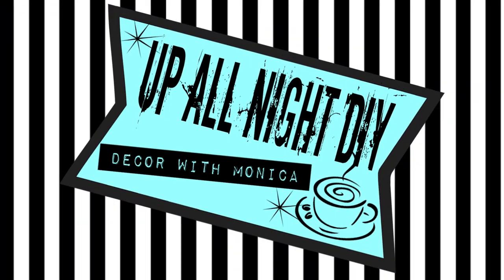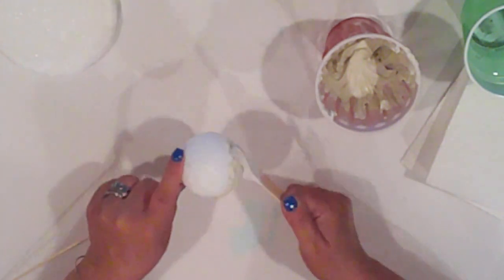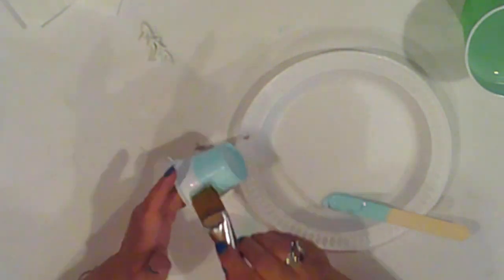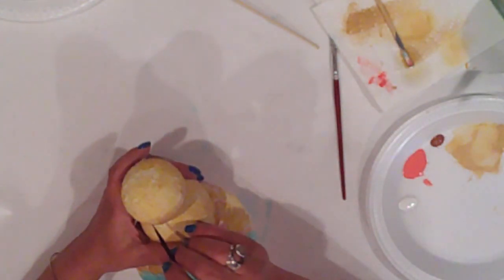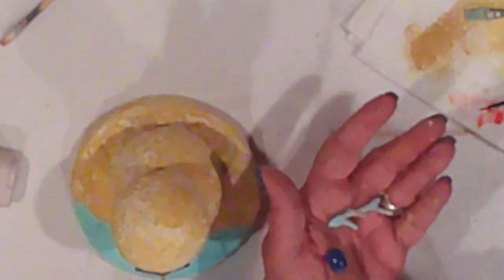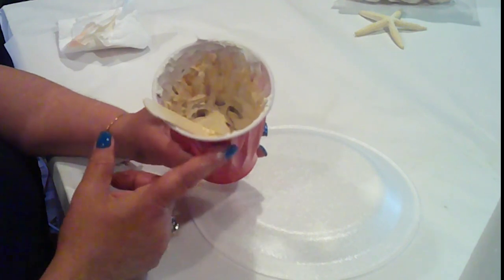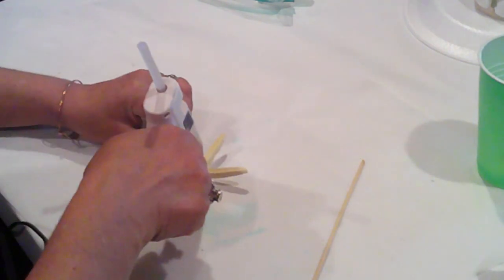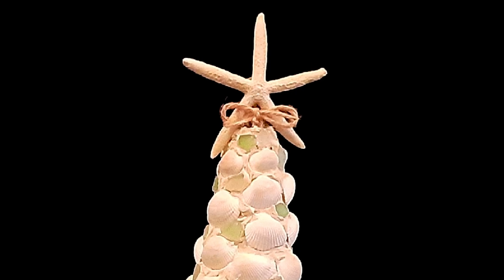High End Coastal Christmas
Hiya!  High End Coastal Christmas crafts, are always fun to share!  I hope you found some inspiration from my contribution to the High End for Cheap playlist!

I want to thank, Janney & Dyanne @decoeasy & Kiki @KiKiDiys for hosting!  I have to say, that these ladies have such an amazing sense of style & balance!  I'm so pleased that they invited me to participate!  Please be sure to check out their channels, as well as the playlist!  You'll find links to both below, as well as my supply list!

Many Blessings!
Monica
XOXO

SUPPLIES:
DIY#1-Sandman

*  One 1.5" Styrofoam Ball
*  One 2" Styrofoam Ball
*  4.5" Styrofoam Disc
*  Joint Compound or Spackle, available at DT
*  Snowtex
*  DT Mini Bridal Buckets (Hat)
*  DT Christas Tree Ornaments (arms)
*  Shells for embellishments
*  Black Cardstock (sunglasses)
*  Cardstock (sign)
*  Mini Plastic Christmas Lights
*  Fabric Glue
*  PAINTS:
   Ceramcoat:
   Maple Sugar Tan/Tropic Bay/White
   Americana:
   Sun Bleached/Turquoise/Burnt Sienna

DIY#2-Seashell Tree Topiary

*  Styrofoam Cone from DT
*  Starfish
*  Shells
*  Sea Glass
*  Jute for the bow
*  DT Mini Crate
*  Fishing Net
*  PAINTS:
   Ceramcoat:
   Maple Sugar Tan